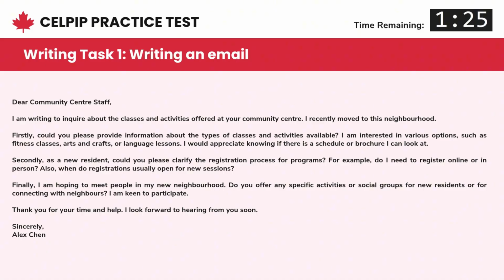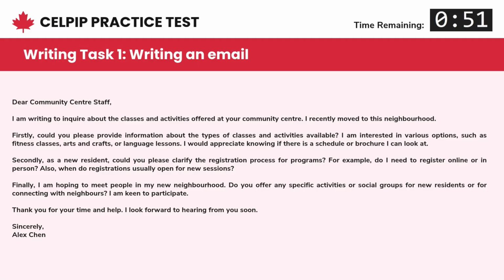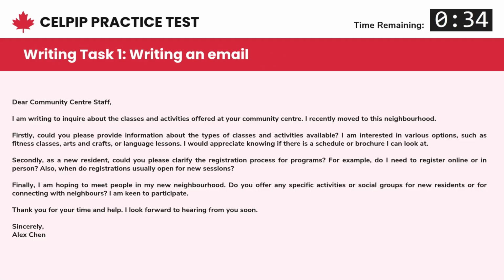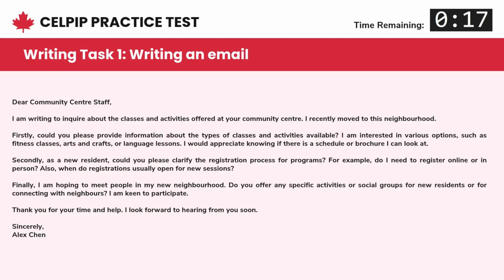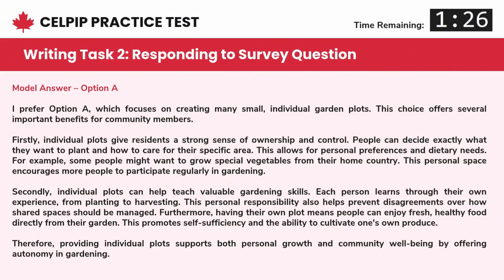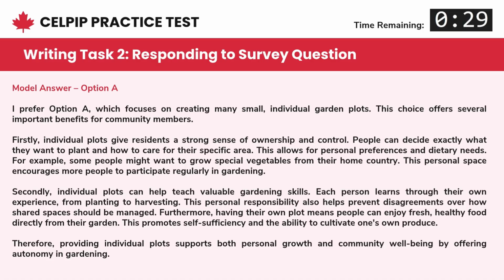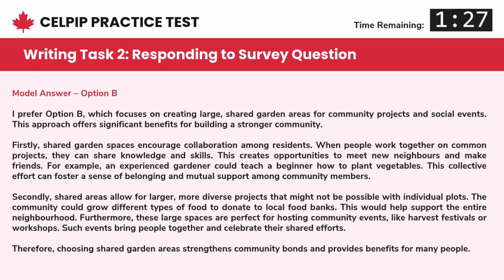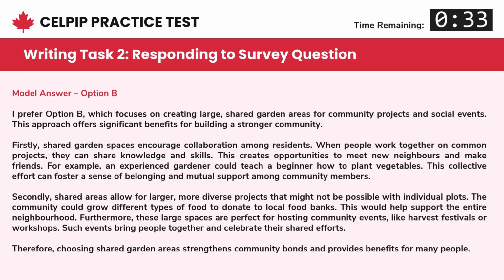CELPIP Practice Test Writing Email & Survey Response #6 (Tasks 1 & 2)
Prepare for your CELPIP Writing Test with this full CELPIP Writing Practice Test (Tasks 1 & 2) – Email and Survey Response. This complete mock test follows the official CELPIP format and includes model answers with explanations to help you improve your writing structure, vocabulary, and tone. It’s perfect for anyone aiming for a high CELPIP Writing score and looking to understand what a strong response looks like.

In Task 1, you’ll learn how to write a professional email to a community centre, asking about available activities, registration procedures, and programs for new residents. The model answer demonstrates how to write in a clear, polite, and organized way using effective linking words and formal language.
In Task 2, you’ll respond to a community survey about how to organize a garden space, choosing between Option A (individual garden plots) or Option B (shared community areas). Each sample answer shows how to express preferences, give reasons, and use examples — key techniques for a high-band CELPIP score.

This video is ideal for CELPIP test-takers, ESL learners, and Canadian immigration applicants. Follow along, pause when needed, and take notes on sentence structure, transitions, and vocabulary to enhance your writing performance.

If you find this mock test helpful, don’t forget to subscribe for more CELPIP Writing, Listening, and Reading practice videos, comment your preferred option below, and share this video with others preparing for the CELPIP exam.